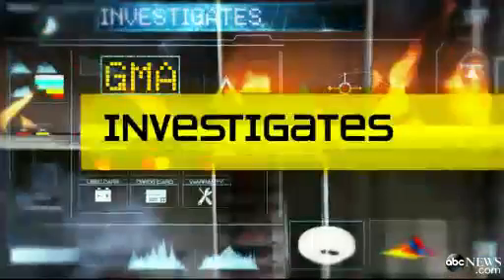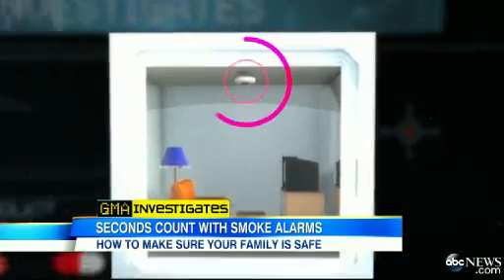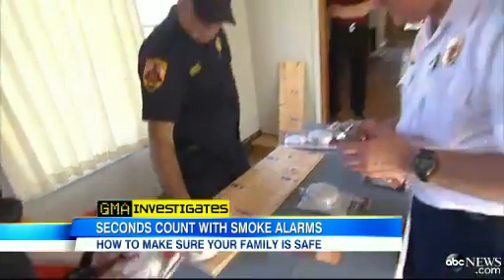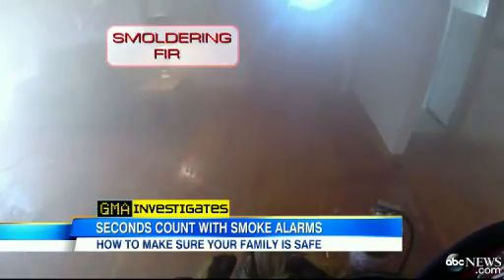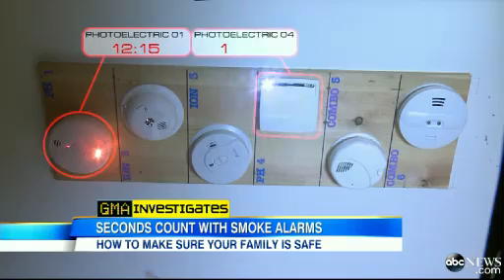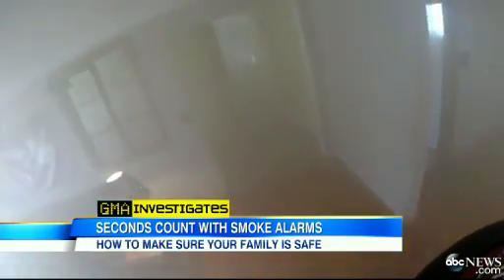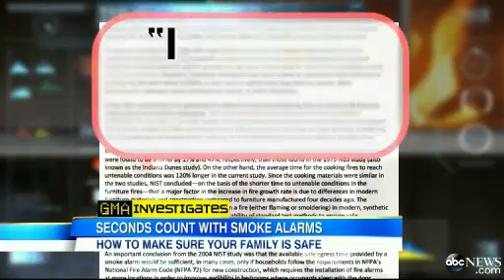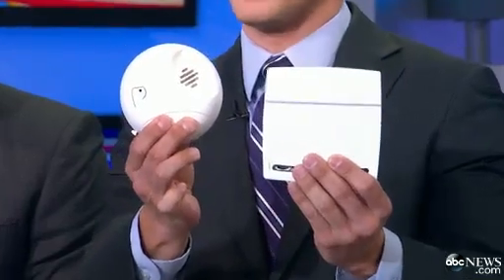Will Your Smoke Detector Respond Fast Enough ?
"GMA" investigates the differences between two common household smoke detectors.